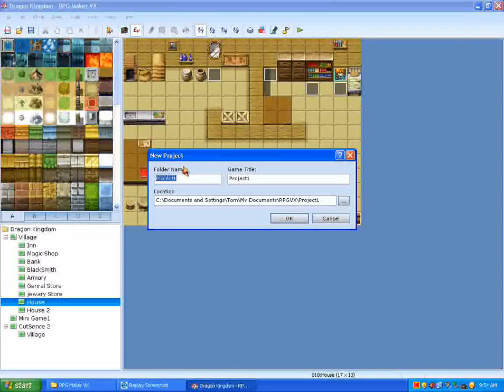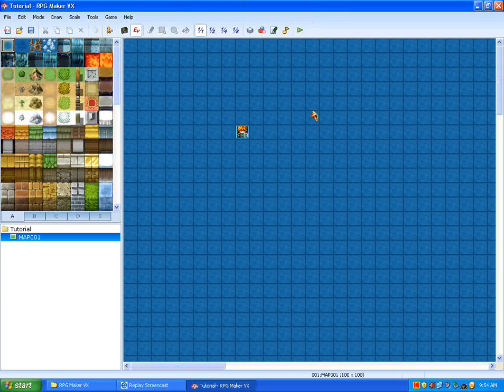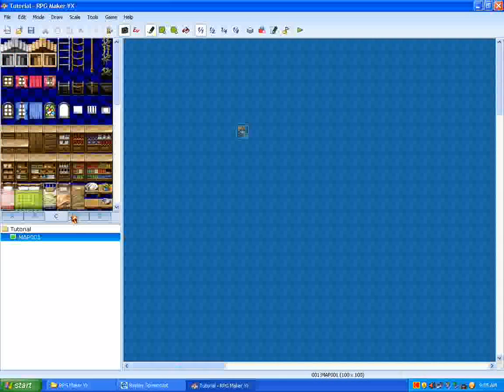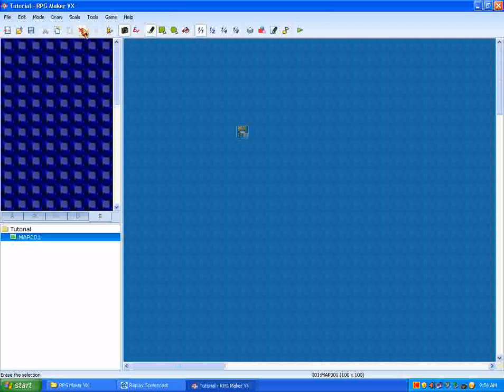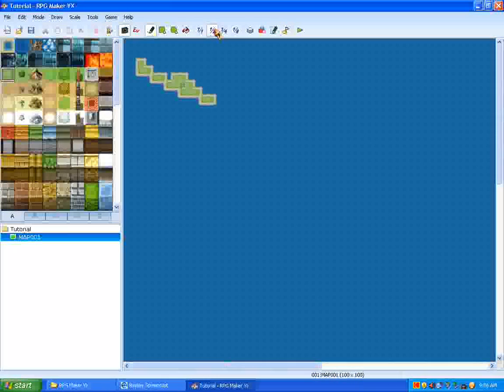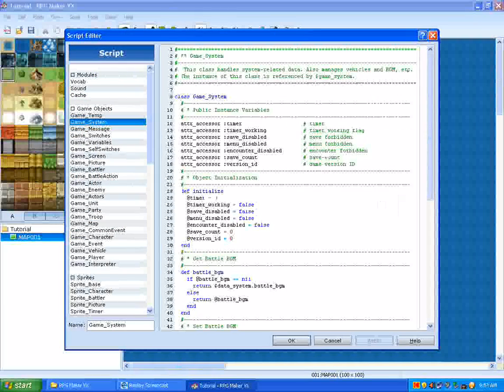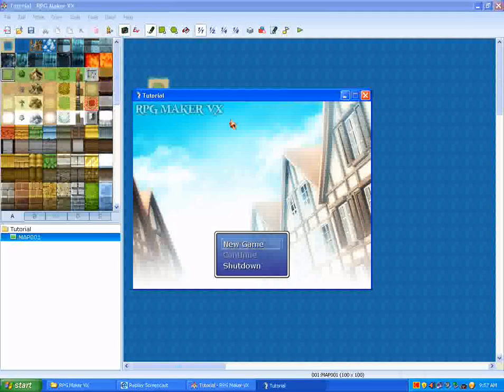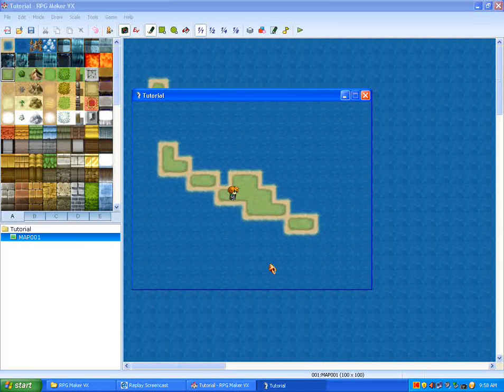RPG Maker VX Tutorial Intro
Just introducing you to rpg maker.  Tells you all the basics and all that.